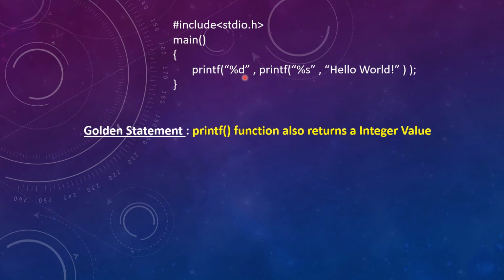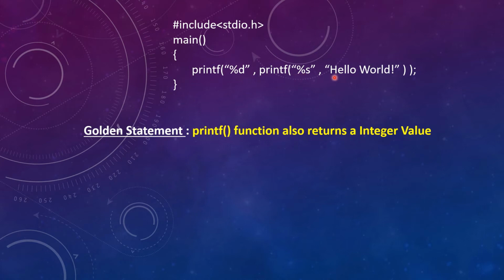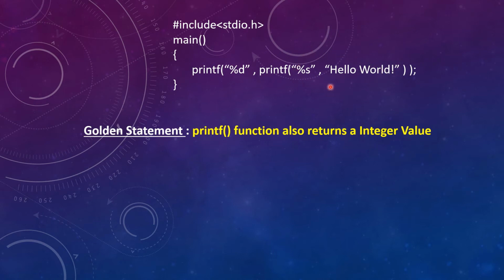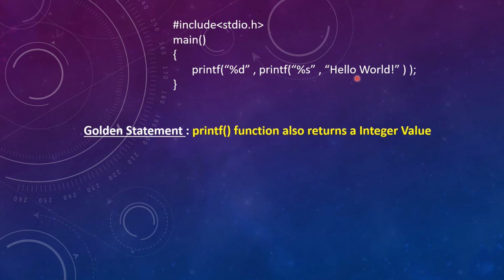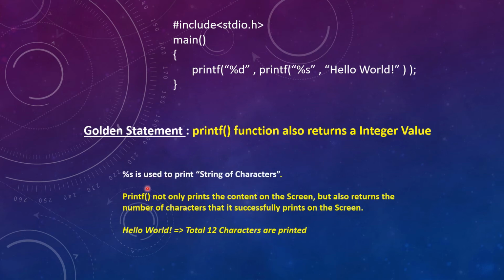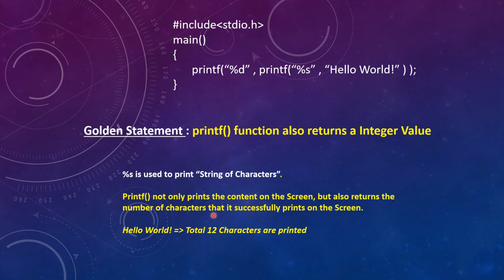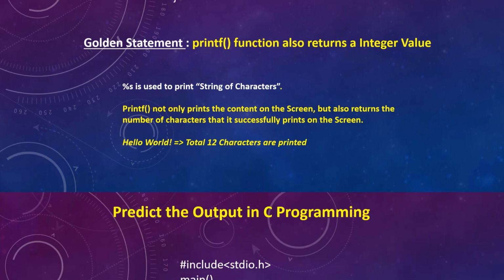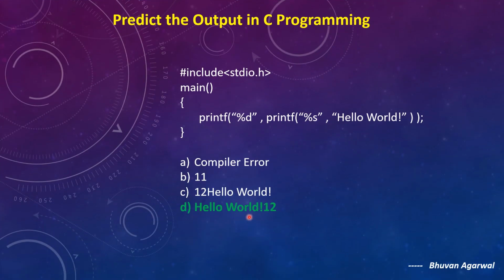Predict the Output in C Language | Question 20 | Pseudocode | Interview Preparation | Bhuvan Agarwal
In this video I have discussed about how to solve code snippets given in C language related to printf() function's logic. I have also given one Golden Statement that anyone can easily remember and implement this knowledge during their on-campus or, off-campus Interviews.